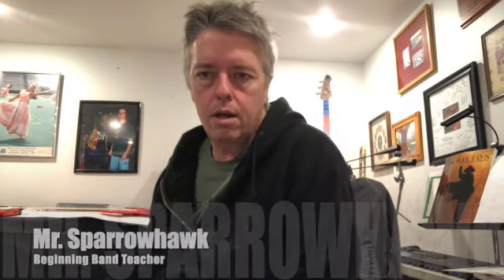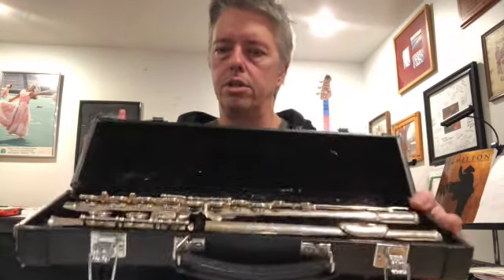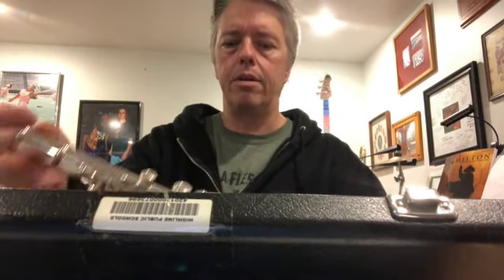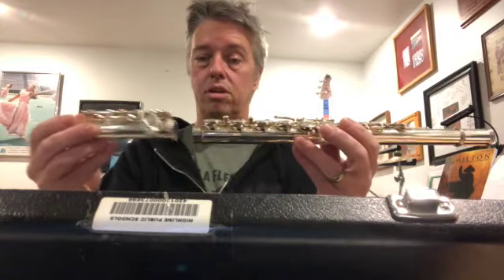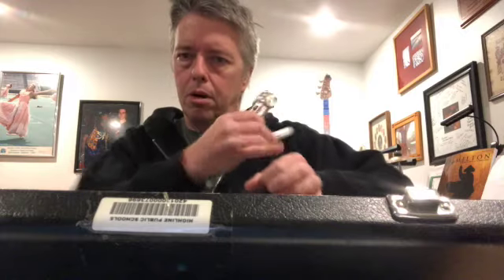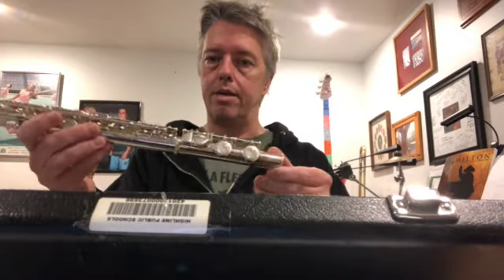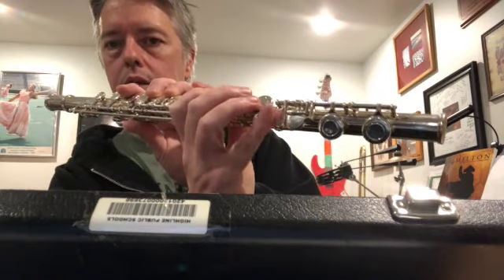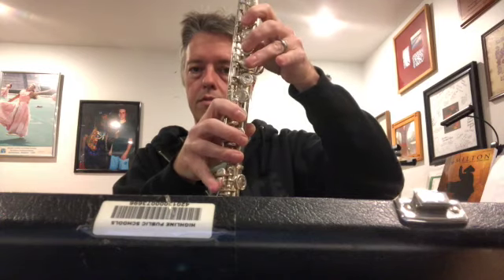Assembling and Holding Flute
This video is about Assembling and Holding Flute